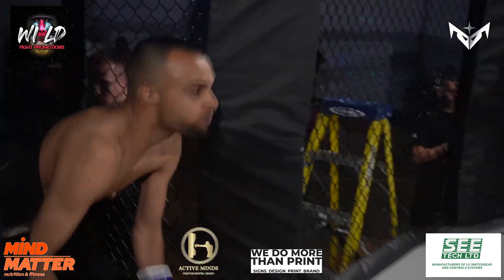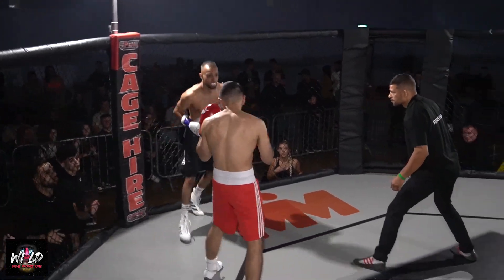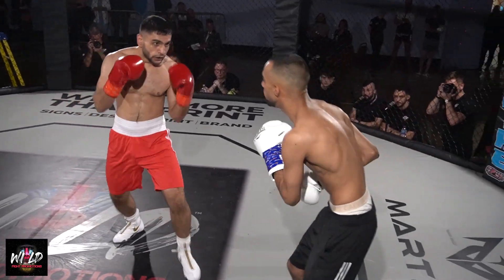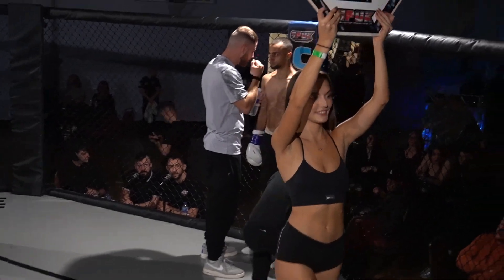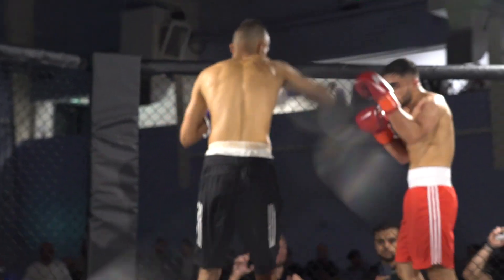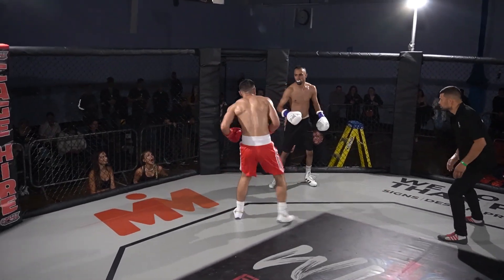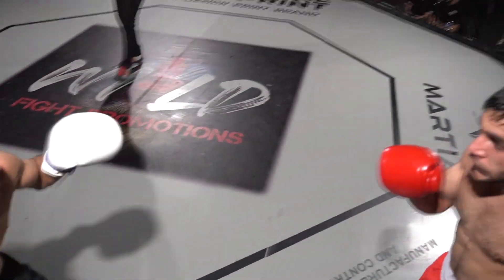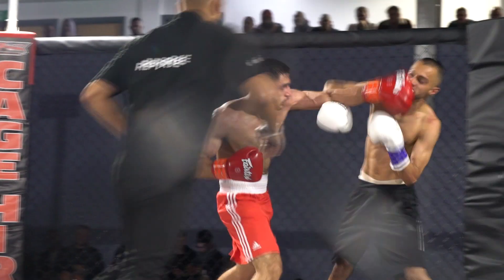Qasim Javid VS Haaris Shaikh - WFP1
Boxing bout